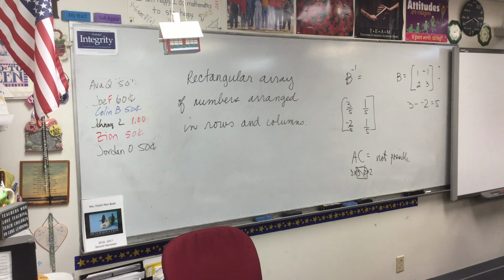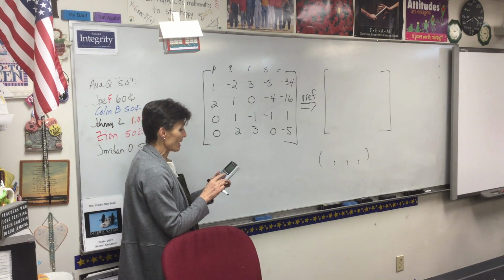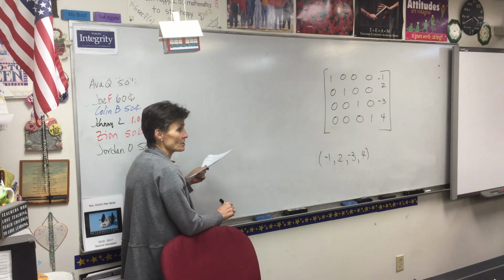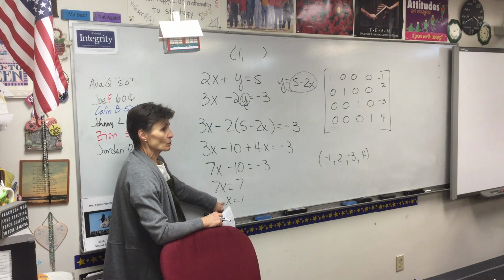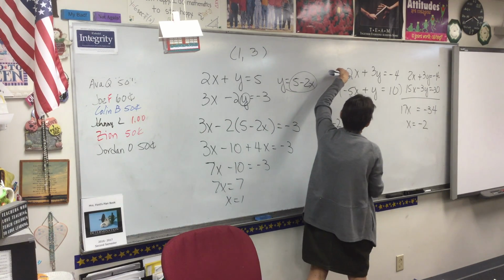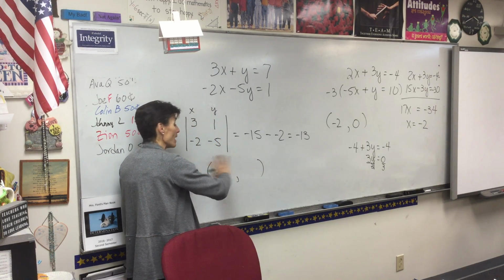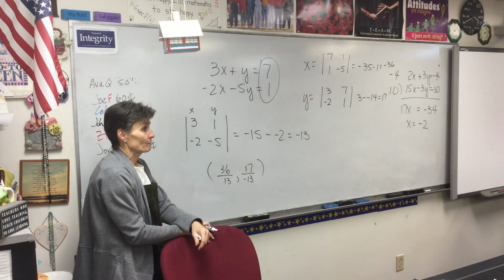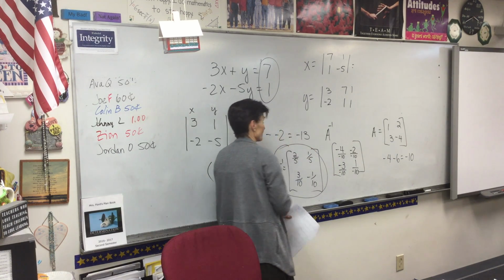Video 3-7-19 Precal C (part 2)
Chapter 7 Practice Test #1 7 and Practice Test #2  1-4a